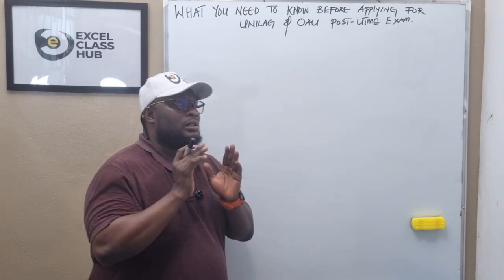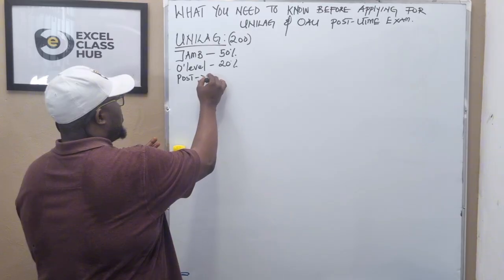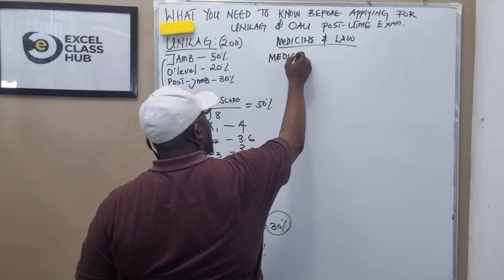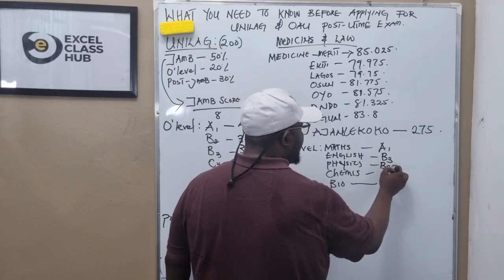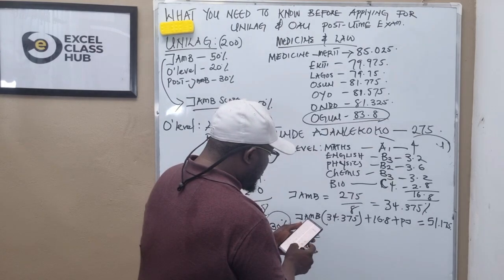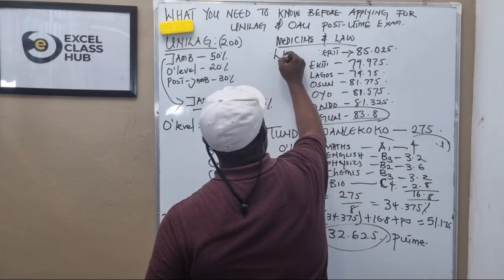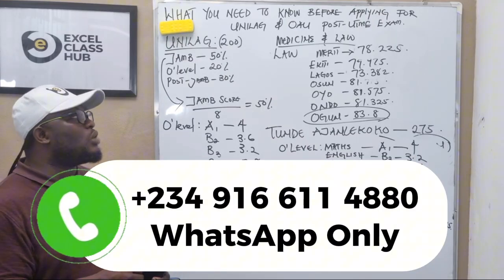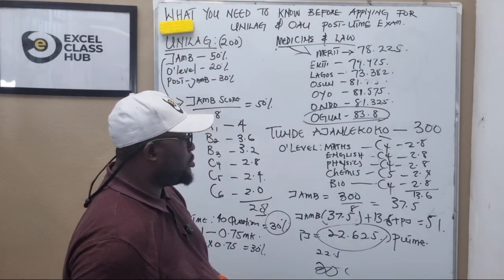WHAT YOU NEED TO KNOW BEFORE APPLYING FOR UNILAG & OAU POST UTME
Planning to apply for UNILAG or OAU Post-UTME? 🎯

In this video, we break down everything you MUST know before applying — from JAMB requirements and first-choice rules to how your aggregate score is calculated and what it really takes to secure admission into competitive courses like Law, Medicine, and more.

Avoid costly mistakes that could ruin your chances this year and learn how to position yourself for success.

📌 Whether you scored 200 or 300+, this guide will help you make the right decisions.